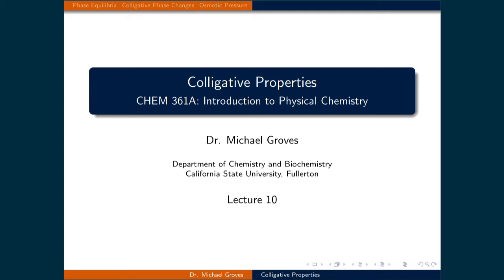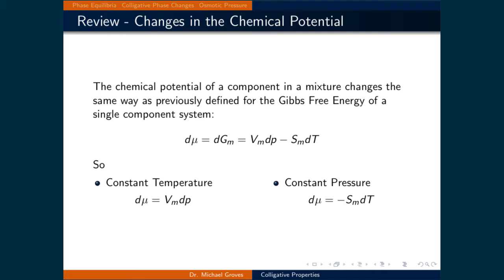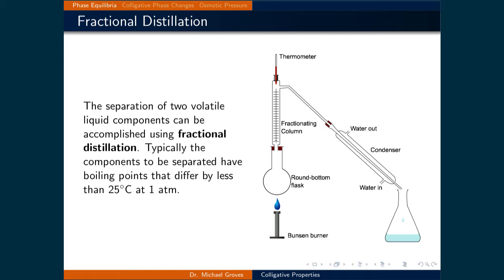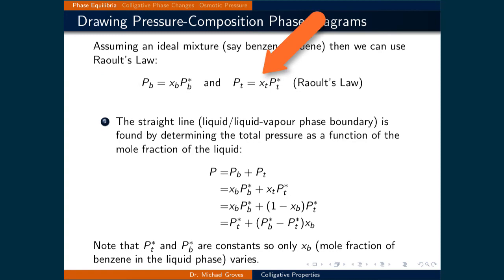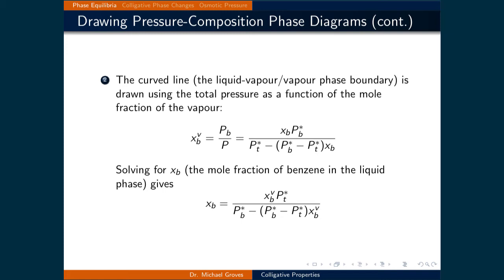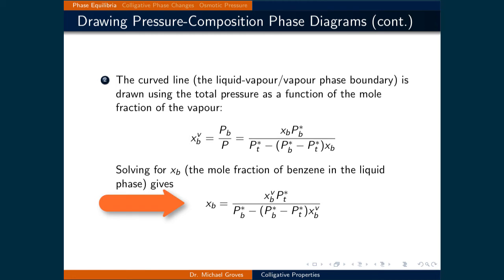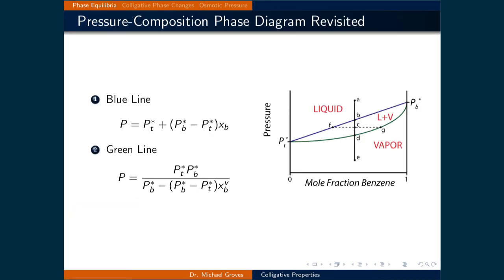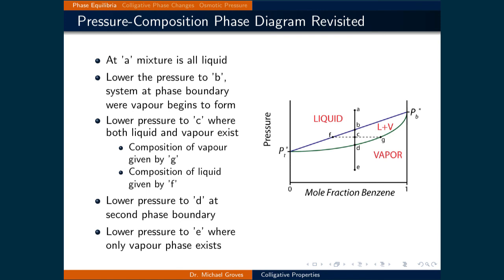Lecture 10 (1 of 4) - Colligative Properties